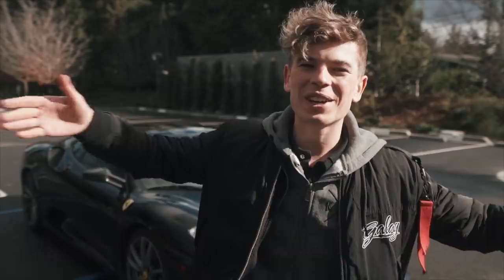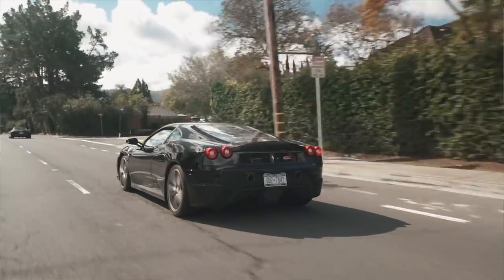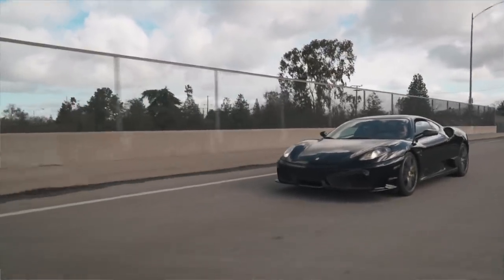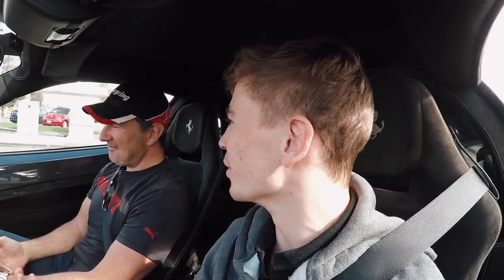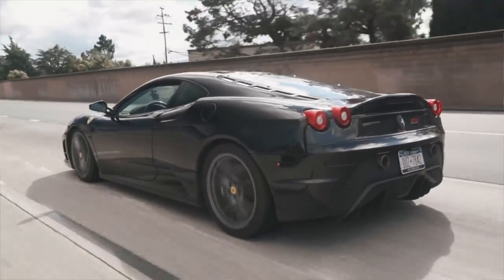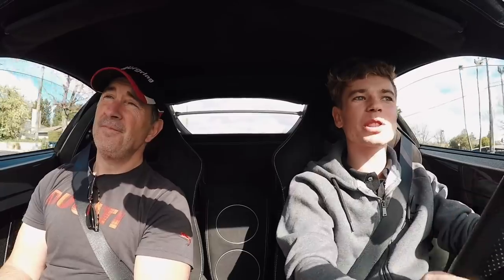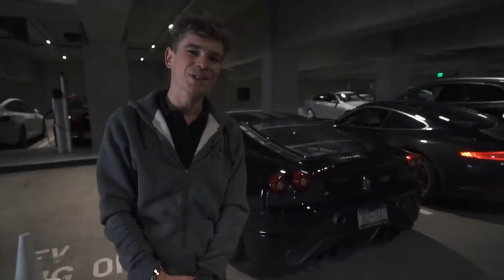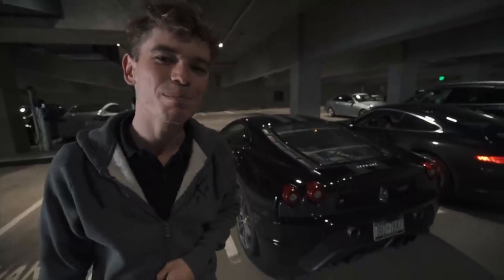Is the 430 SCUDERIA the BEST V8 Ferrari ever?!!